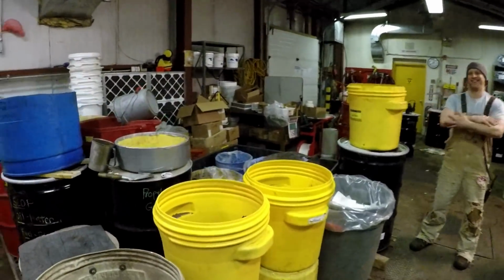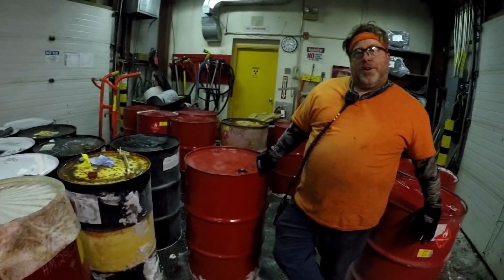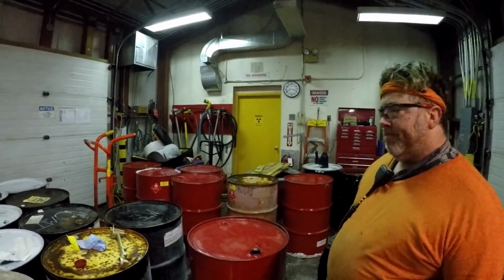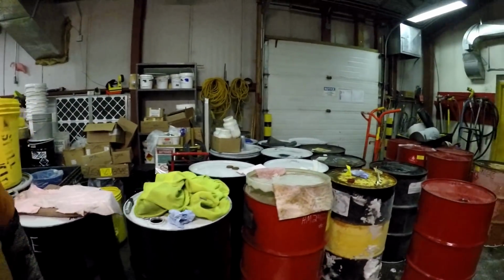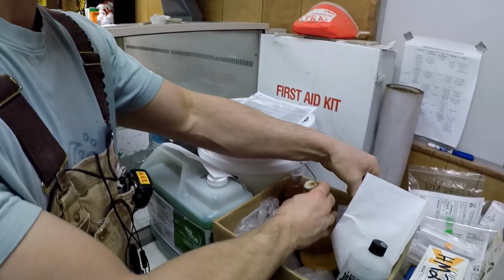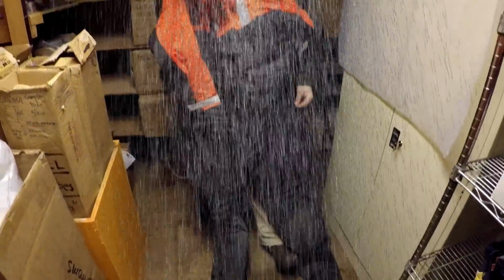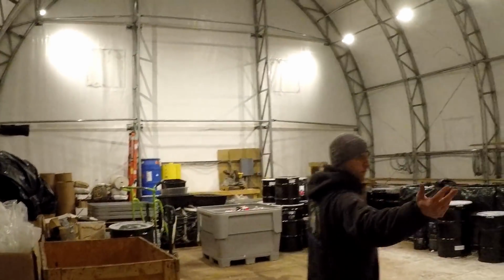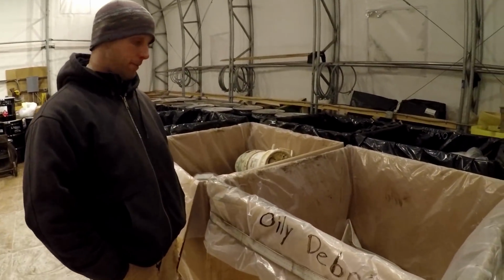Antarctica Jobs - Hazardous Waste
Would you be interested in a job in Hazardous Waste working in McMurdo Station, Antarctica? Thanks for your continued support! Travel, work and live in Antarctica!

Filmed on locations: Haz Waste, McMurdo Station, Antarctica.

Produced and edited by: K Vex using GoPro Hero 5 Black Edition.

! MORE ANTARCTICA VLOGS COMING YOUR WAY !

Music in Video:
Lead Cinema RF NCS